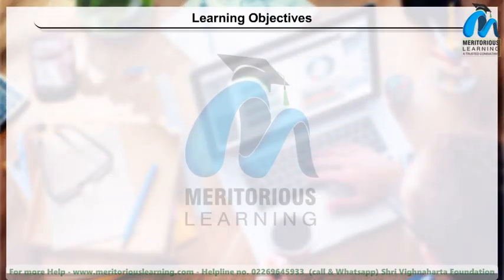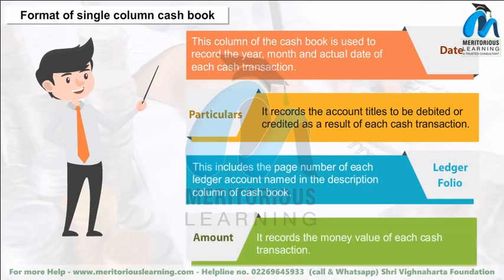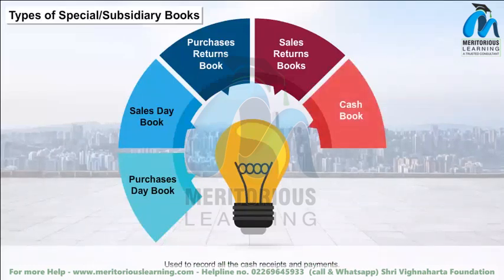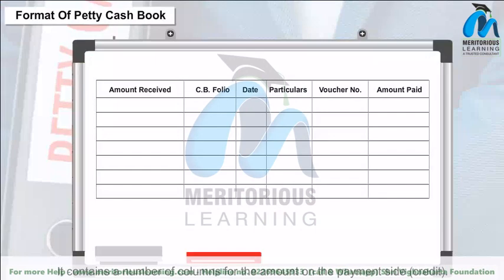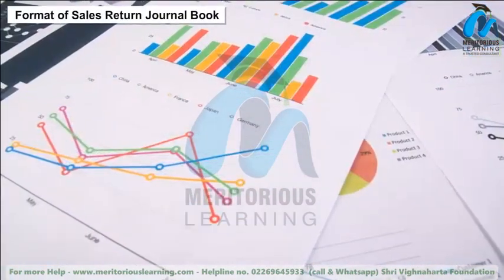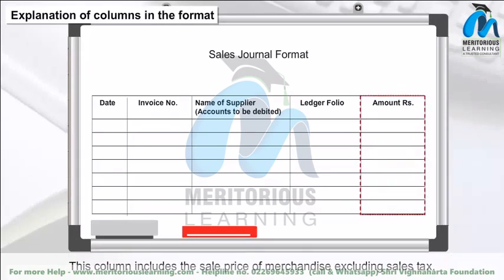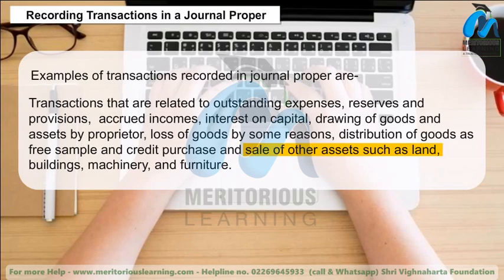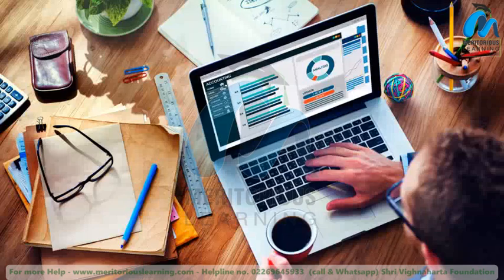CLASS 11TH | Accountancy | Recording Of Transactions Ii | ENGLISH MEDIUM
Topic;-  Recording Of Transactions Ii
class;- 11th
subject;-   Accountancy
language;- ENGLISH

Topics Covered:

Posting from Journal to Ledger

Balancing of Ledger Accounts

Meaning & Objectives of Trial Balance

Preparation of Trial Balance

Errors in Trial Balance

Subsidiary Books

Cash Book
Purchase Book
Sales Book
Purchase Return Book
Sales Return Book
Bills Receivable & Bills Payable Book

डिस्क्लेमर:
पता: 01 MIT, टॉप फ्लोर, बैनगंगा कॉम्प्लेक्स, सिवनी (म.प्र.) 480661